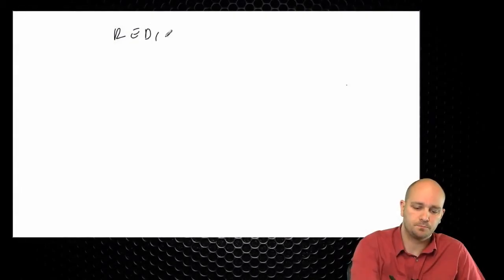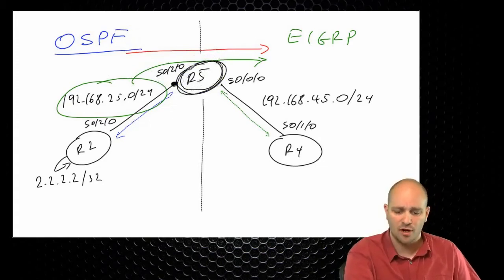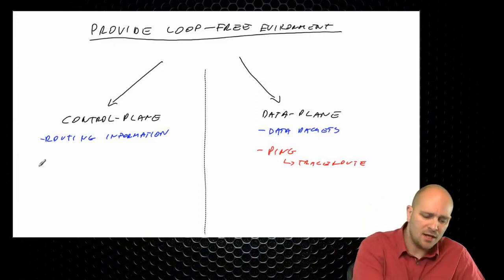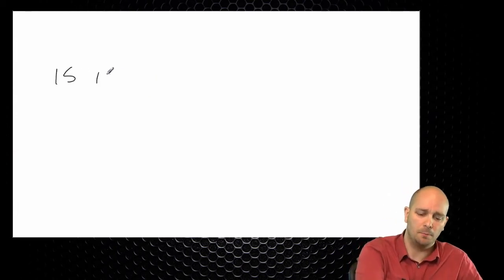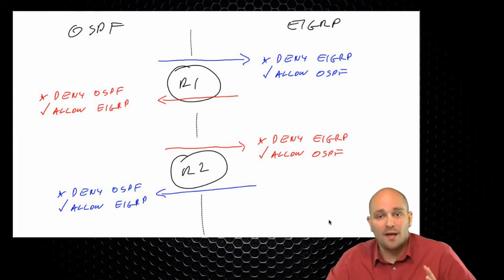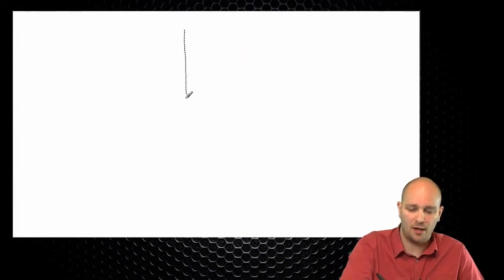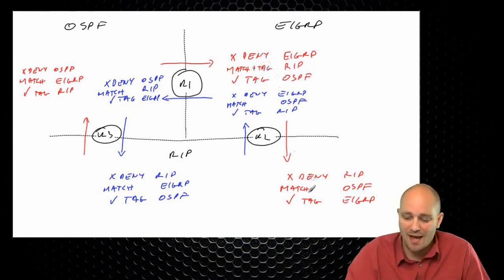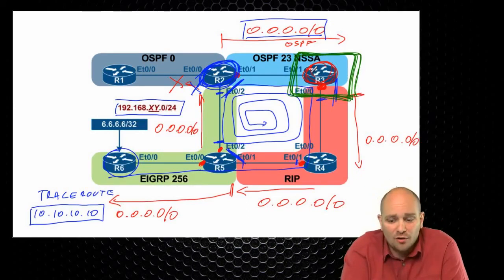104 IPExpert Route Redistribution